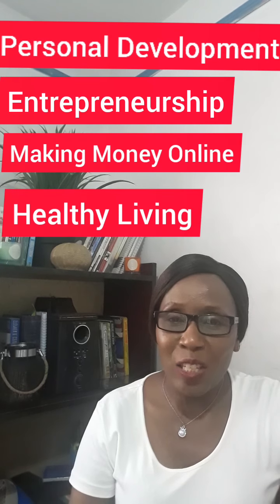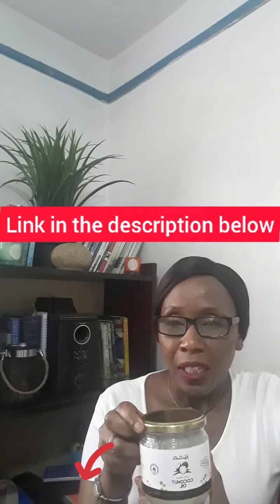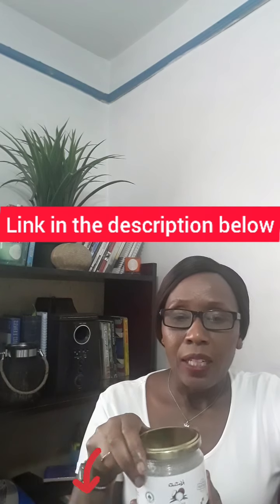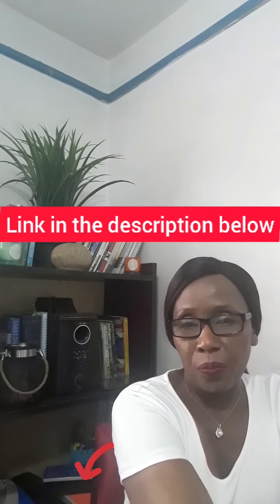Benefits & Uses Of Coconut Oil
Enjoy Garnier Beauty Products For Under 1000 bob (Kshs) how amazing.